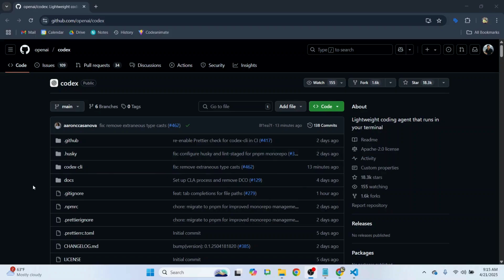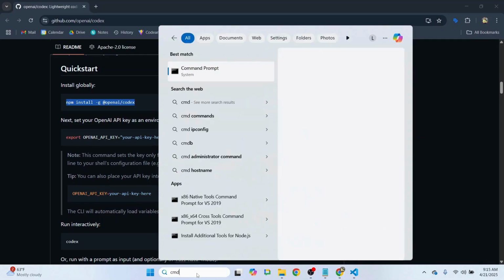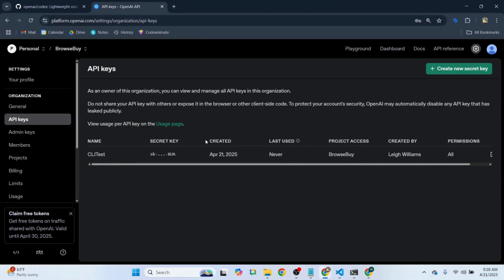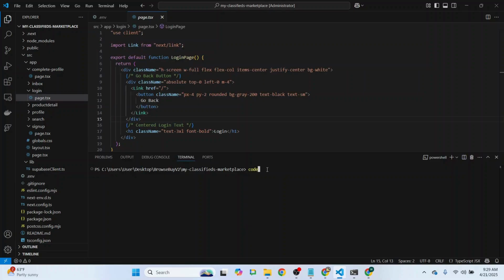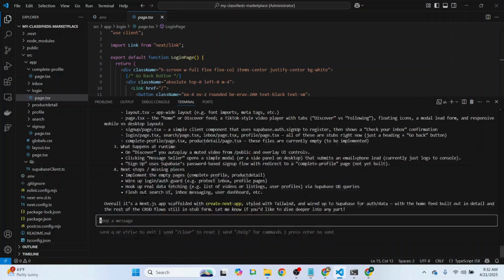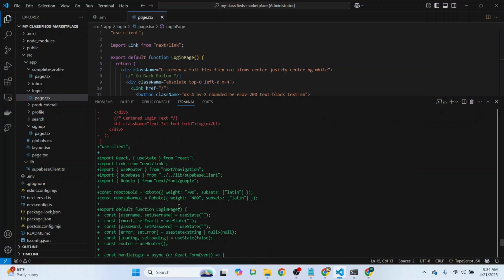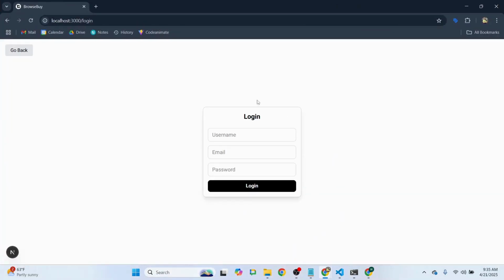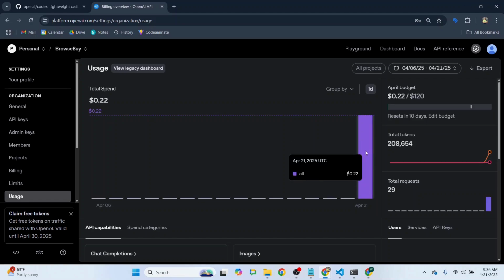How To Set Up and Use OpenAI Codex CLI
A quick tutorial on how to set up Open Ai's Codex Command Line Interface in your project.

🔖 Topics

0:00 Intro
00:14 Setup
00:38 Testing
01:03 Demo
01:27 API Credits Usage